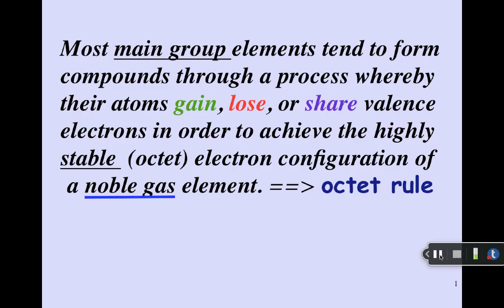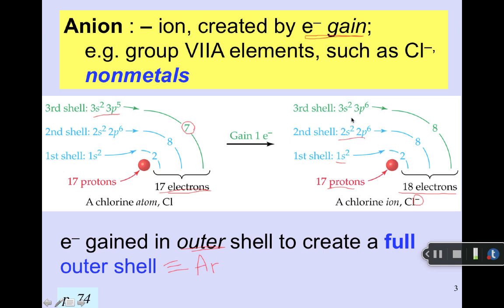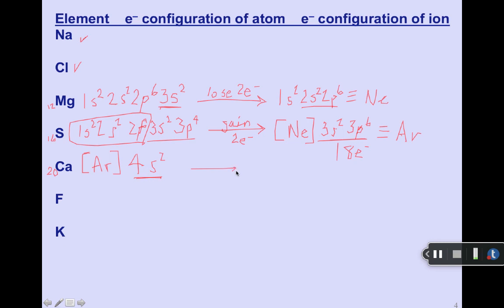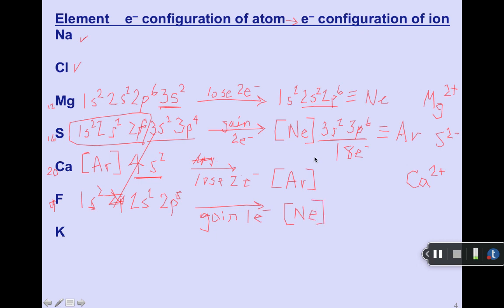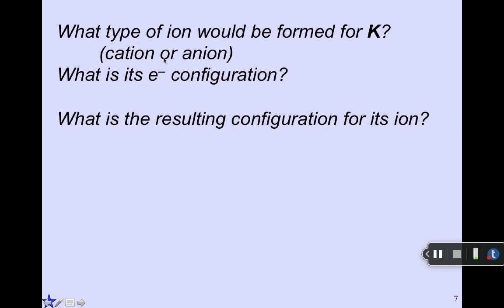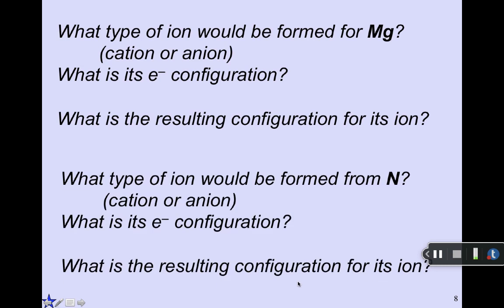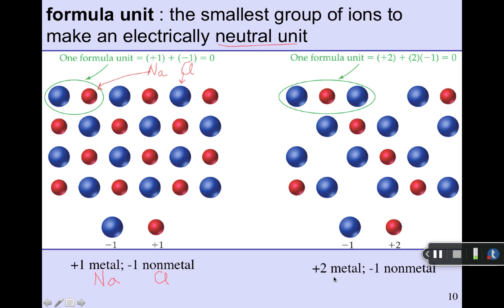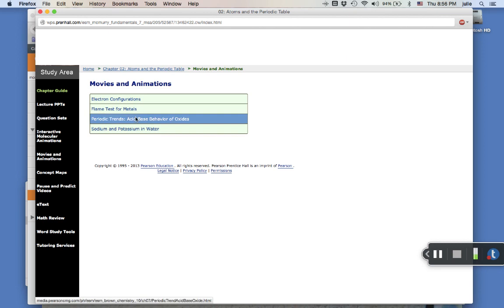Ch 3 Mini-lecture #1: Ion formation, e- configurations of ions, properties of ionic cpds (1)